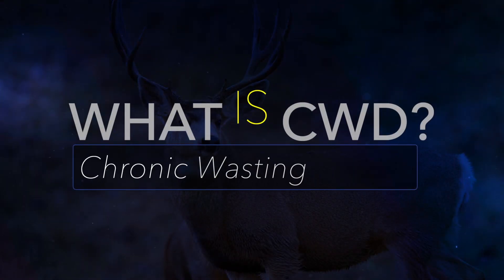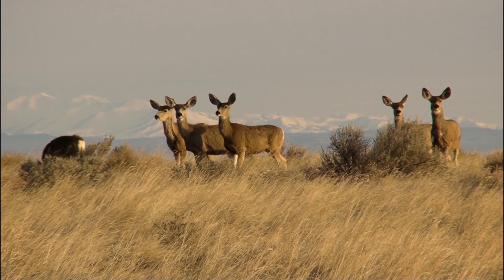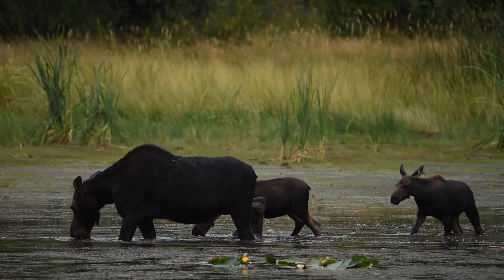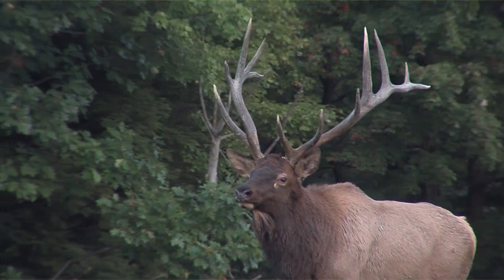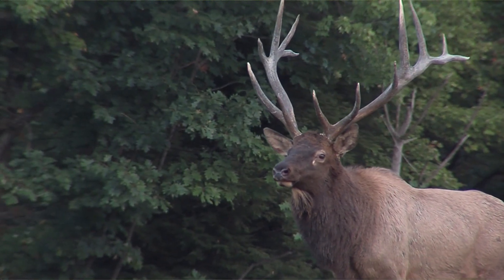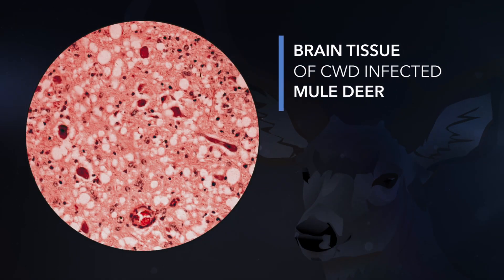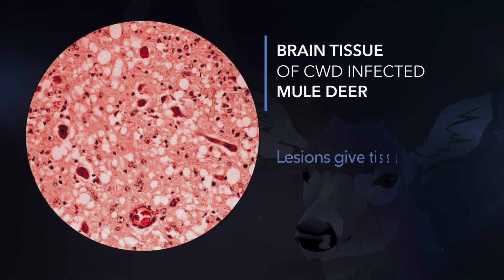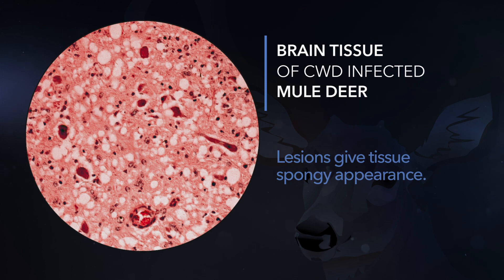What is Chronic Wasting Disease?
Learn about Chronic Wasting Disease and how it spreads in the wild. SN/VJO/MM. 2022